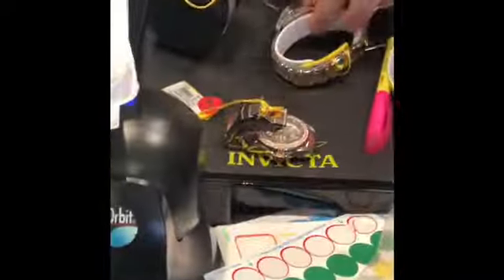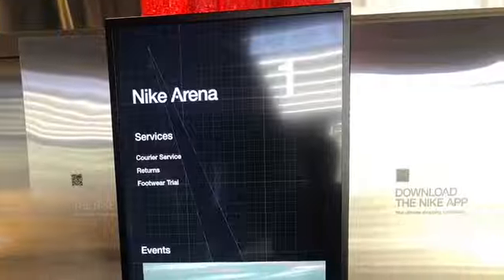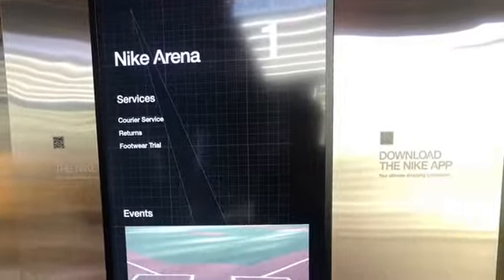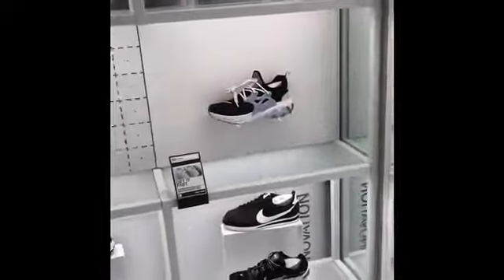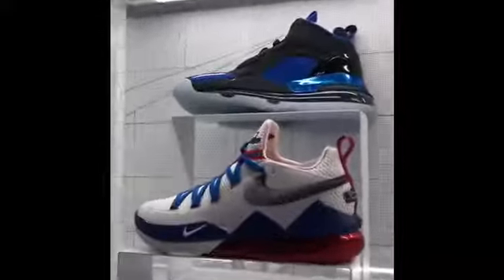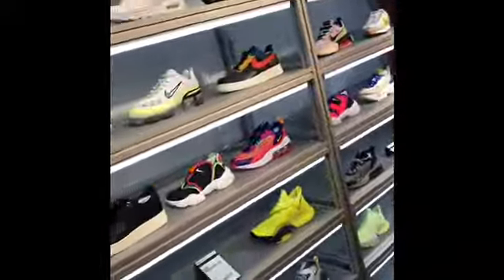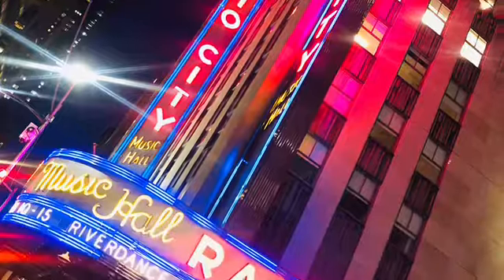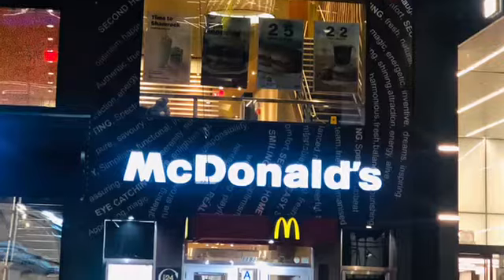I had to leave New York!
Due to the vast spread of the coronavirus, I had to leave New York ASAP!!